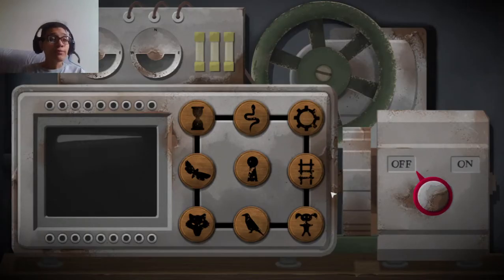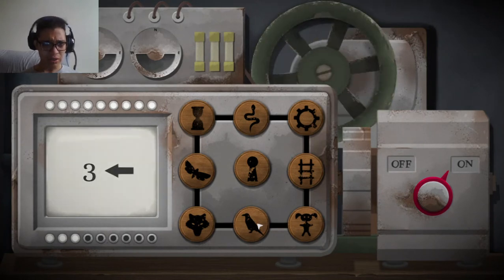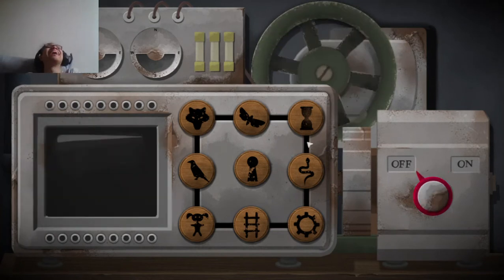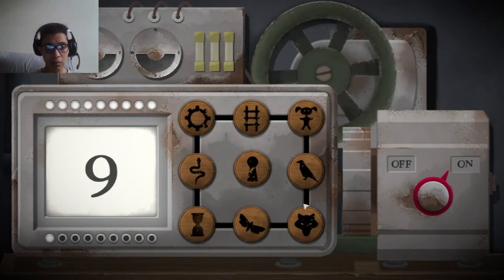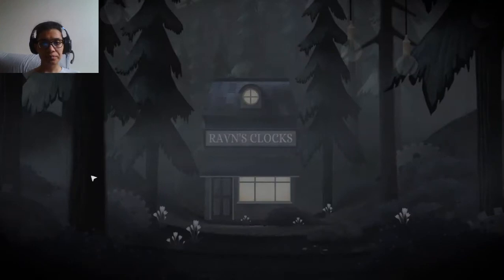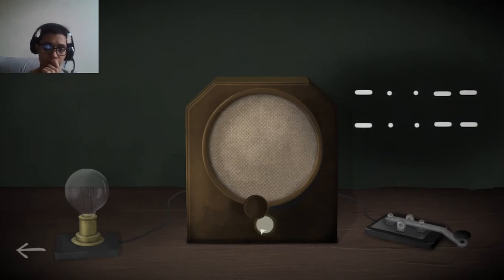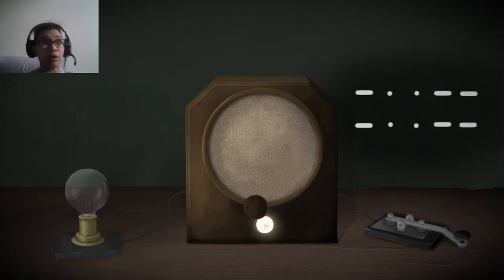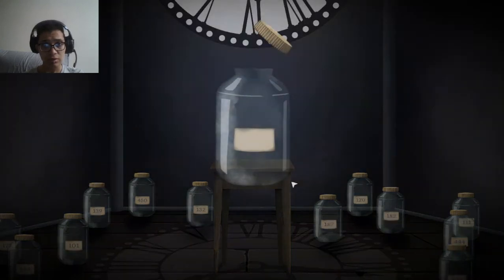Tick tock part 3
yay another part is out ill try and post something else too